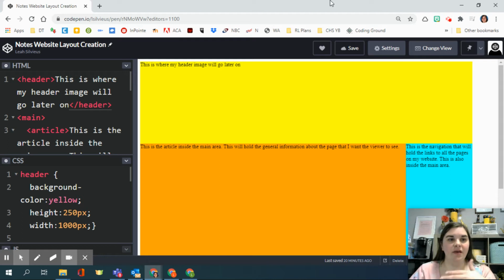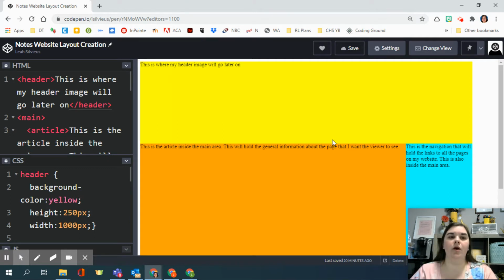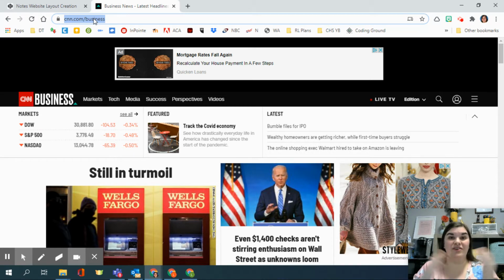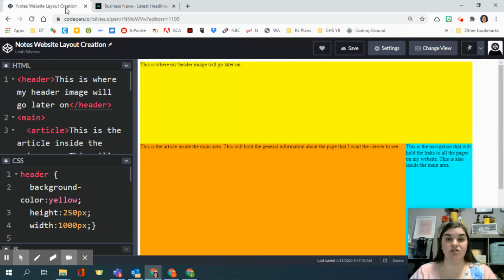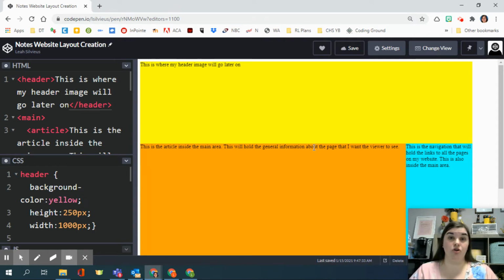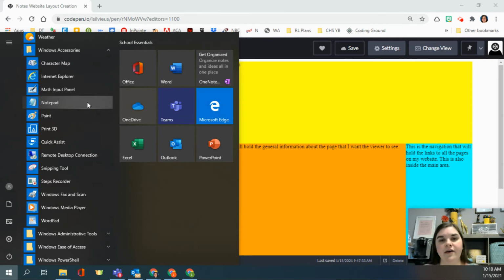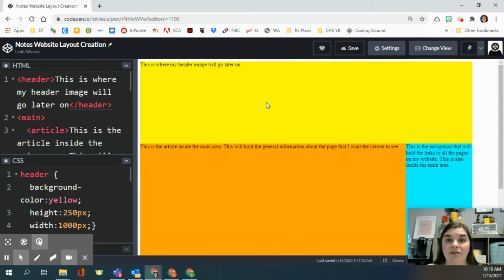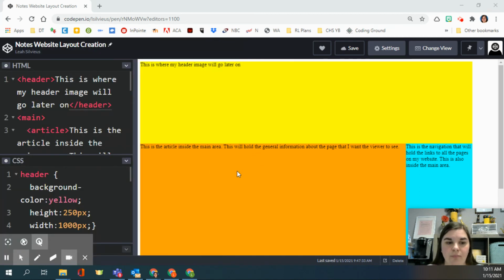Notes Website - Getting Started in Dreamweaver - Part 1